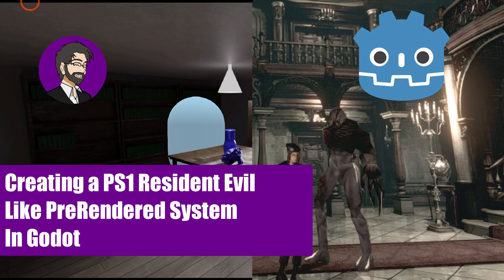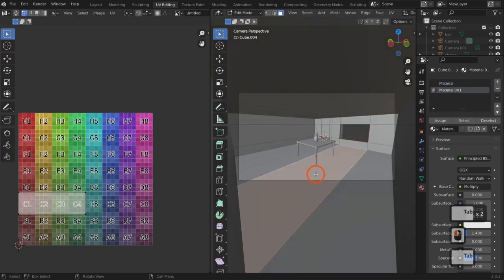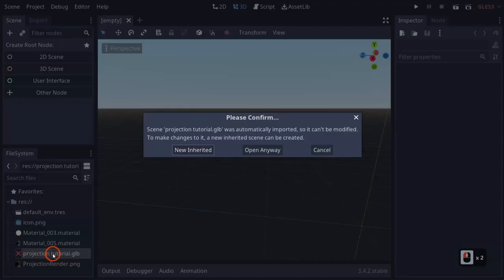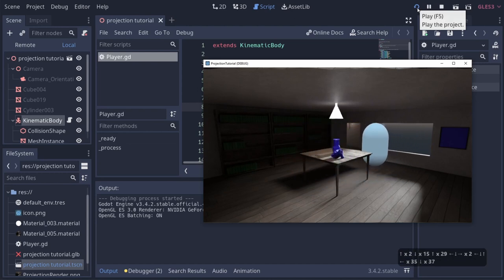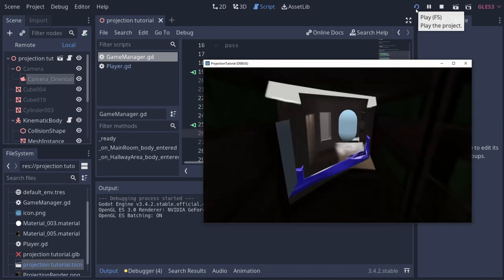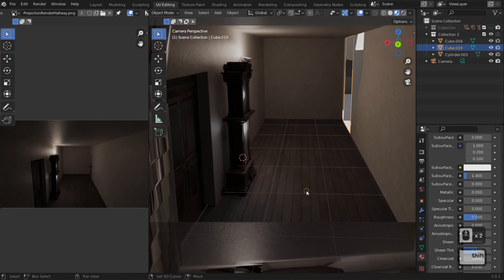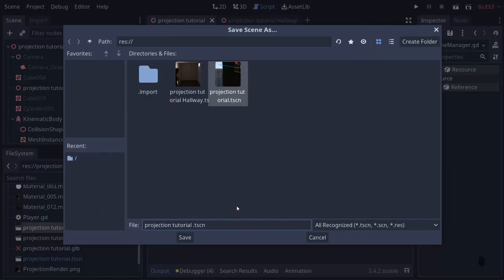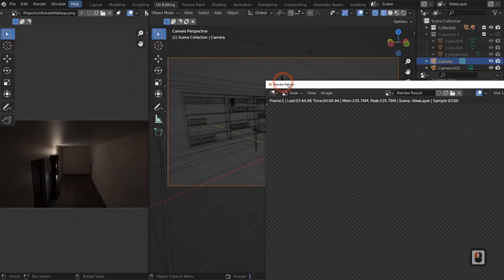Creating A PS1 Resident Evil Prerender System In Godot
In this video, we discuss how to build a prerendered scene inside of Godot! We go over 2 of the major methods to build this system. The first system allows the objects to exist and projects the textures on to them. The second method uses a shader to project the image across the scene this is very efficent but is difficult to use.

TIMESTAMPS:
00:00:00 Intro
00:02:03 Getting into uh Blender?
00:07:13 Projecting our UVS
00:14:56 Getting into Godot, Setting Up Our Materials
00:19:50 Creating a Simple Player Controller
00:22:38 Adding Collision to The Level
00:24:51 Adding in Switching Cameras
00:30:47 Adding in Our Hallway Scene
00:34:49 Setting up Our Hallway in Godot
00:36:23 Fixing our Hallway Projection
00:38:40 Setting up Our Camera Switcher to Work with Our Hallway
00:43:02 Starting Method 2 Shader Land (OH BOY)
00:45:29 Coding our Shader
00:51:08 Rendering and Working with a Depth Texture
01:00:51 Editing a Depth Texture in Krita
01:04:09 Setting Up The Hallway Depth Texture (and a little bit of compositing in Blender)
01:07:46 Building our Camera Switching System
01:13:43 Outro and Recap

ABOUT MY CHANNEL:
Ive been a software developer for over 5 years. Ive worked in the game industry for 3 of those years. This channel is used for news on the gaming\programming industry and for tutorials for game\programming development.